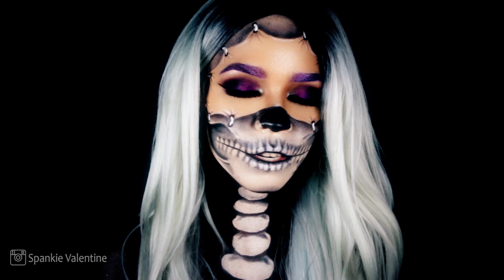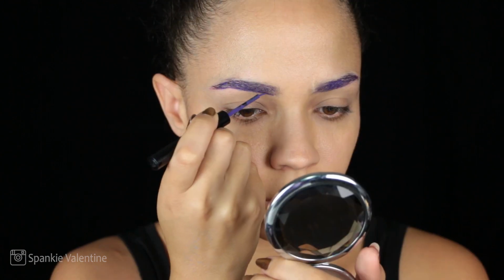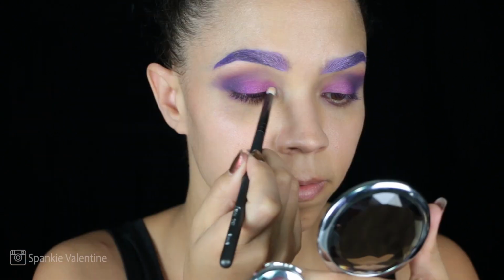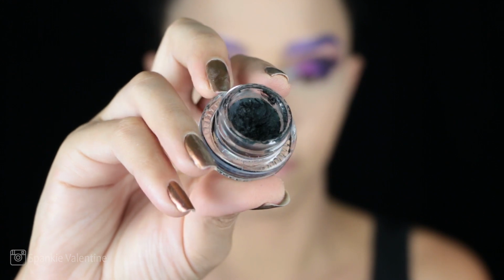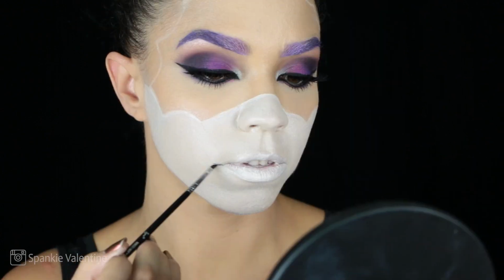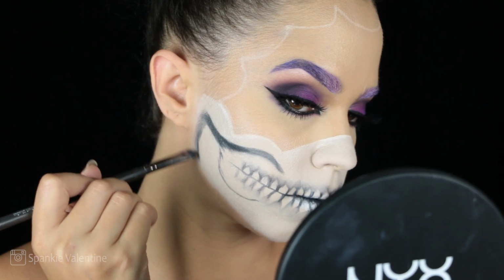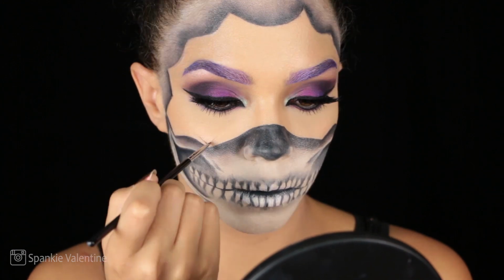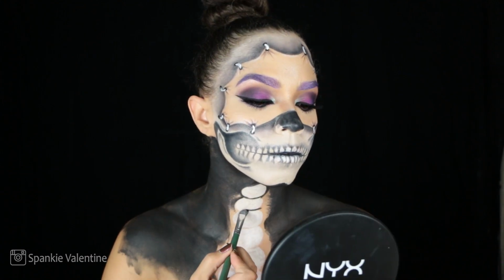Half Skull Makeup Tutorial - Reattached Face Halloween Skull Makeup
Half skull makeup tutorial with reattached face!  Half skull half human Halloween makeup tutorial is here just for you!  Easy reattached face skull makeup tutorial for you Halloween lovers and skull makeup lovers.  This half skull makeup tutorial is easier than it looks and perfect for Halloween.  Thumbs up this video for more Halloween makeup tutorials and SFx makeup transformation videos.

Written & composed by: Spankie Valentine & Dirty Hollywood
Music Producer: Dirty Hollywood

Huge thank you to NYX Cosmetics for including my photo in the 31DaysofHalloween series! Huge honor!

Products used:
EYES:
NYX Vivid Brights liquid eyeliner in
NYX Ultimate Shadow Palette in Brights to set brows
NYX Prismatic Shadow in Girl Talk for brow highlight
NYX Eyeshadow in In The Buff for crease
NYX eyeshadows in purple
NYX Primal Colors eyeshadow in Fuschia and Black for lid

FACE:
NYX Wonder Pencil - draw face mask shape
Mehron white face paing
NYX Primal Colors in Black for teeth and black shading
NYX Liquid Liner in White to draw hooks

Halloween makeup tutorials yay!!!

If you're reading this down here, I love you! Comment what you're going to be for Halloween!